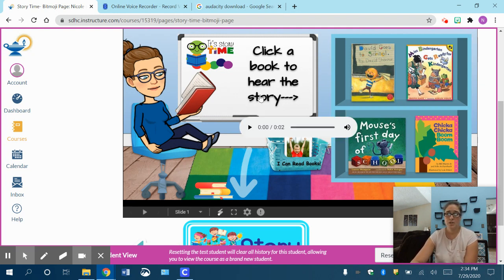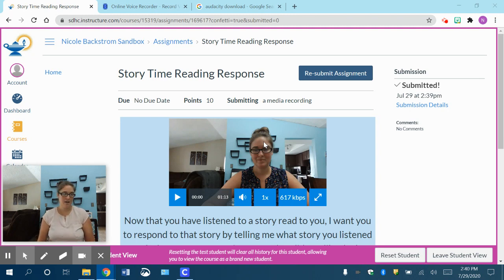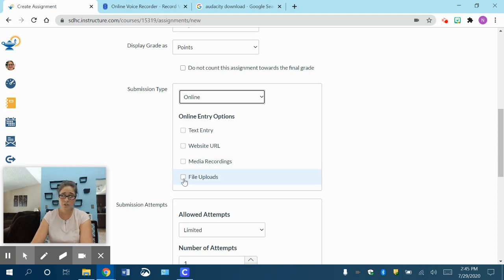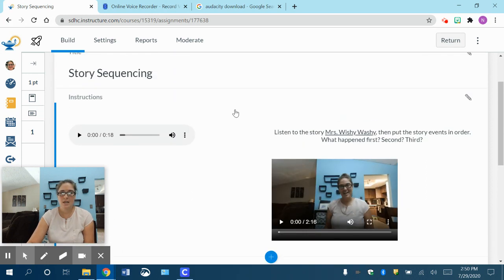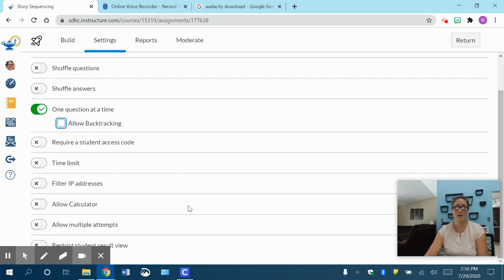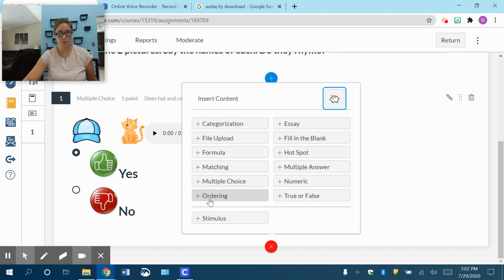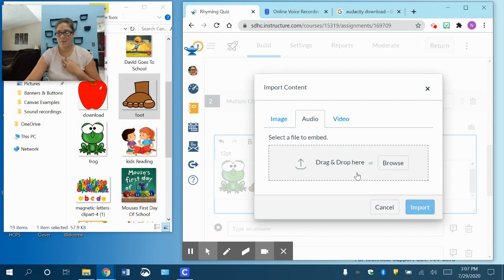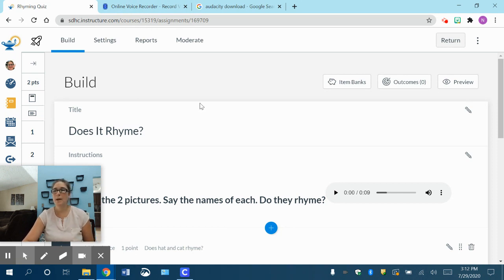Canvas for Primary 6-Primary Friendly Quizzes & Assignments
Primary/elementary friendly assignments and quizzes on Canvas-yes it can be done!